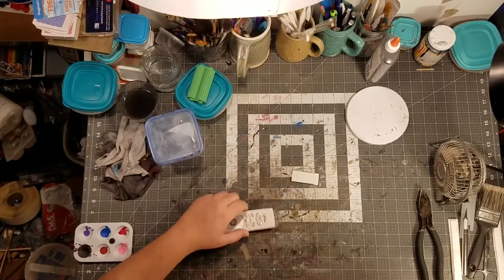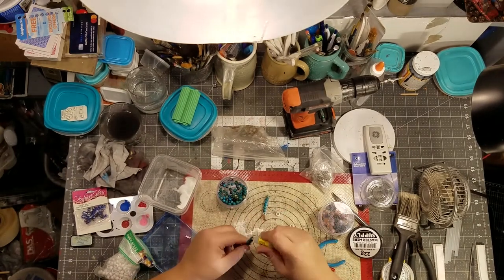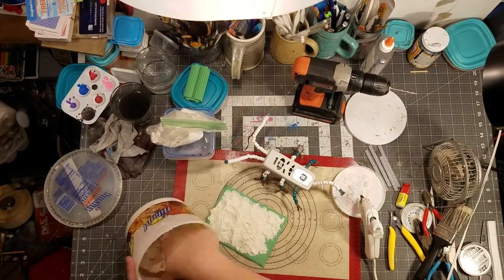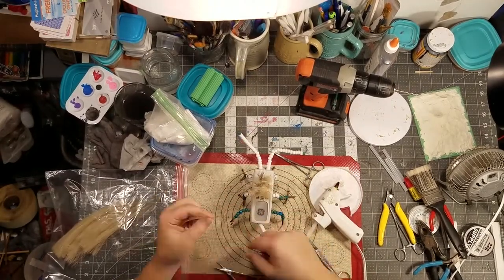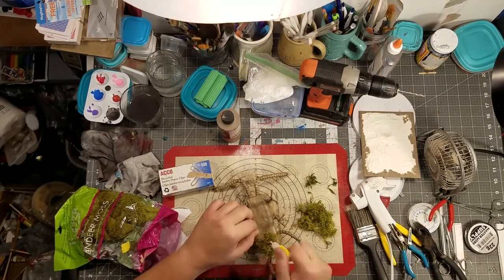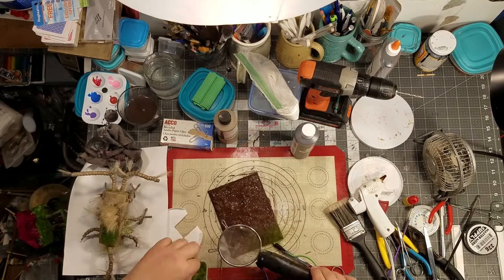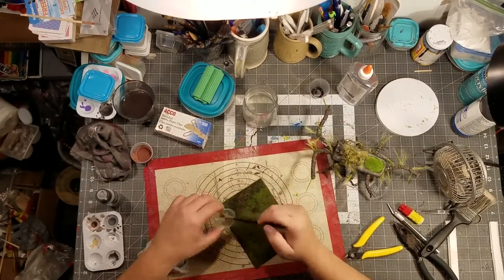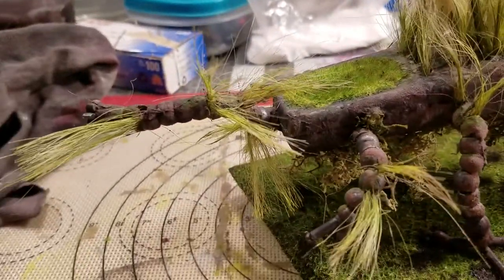Remote into robotic decay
More weird bauble content. Taking an AC remote and turning it into a worn out robot. Does it still function? What was it supposed to do is it really that worn out, or in perfect functioning status?